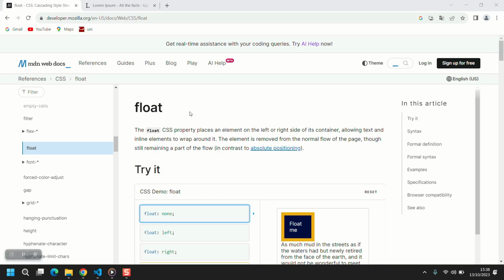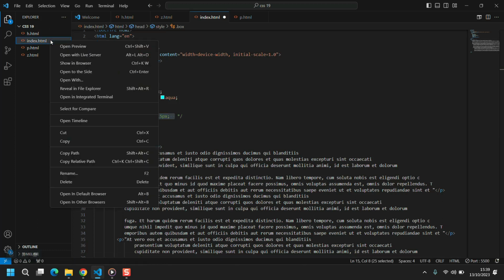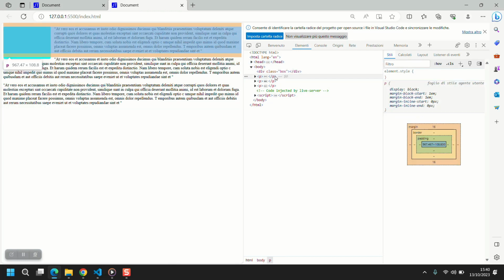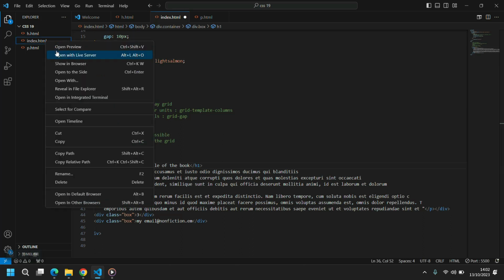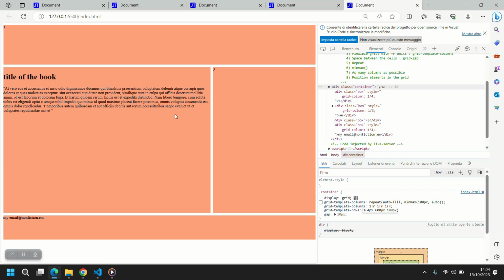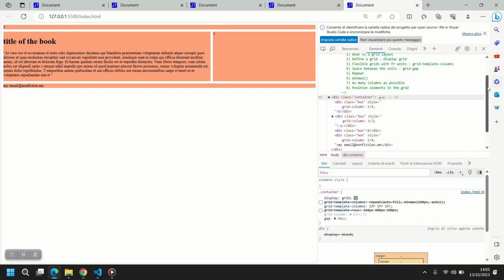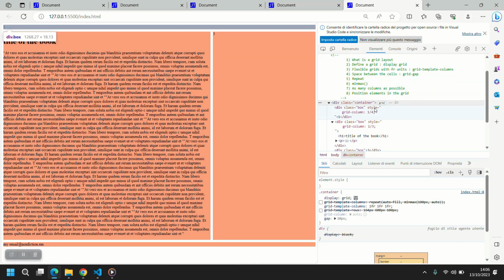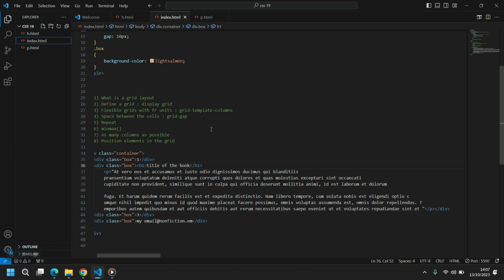css 20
🔥 Playlists for Each Language:

1️⃣ JavaScript Mastery:  Uncover the secrets of JavaScript with our comprehensive playlist. From basics to advanced concepts, follow along as we unravel the power of this dynamic language.

2️⃣ CSS Unleashed: Dive into the world of styling with our CSS playlist. Transform your web designs with the latest tips and tricks in Cascading Style Sheets.

3️⃣ HTML Essentials:  Build the foundation of web development with our HTML lessons. From structure to semantics, master the art of creating engaging and accessible web pages.

4️⃣ Mastering Windows Command:   Navigate the command line like a pro with our Windows Command playlist. Learn the ins and outs of this powerful tool for efficient system management.

5️⃣ PHP Demystified: Unravel the mysteries of server-side scripting with our PHP lessons. From basic syntax to advanced functions, become proficient in one of the most widely used web development languages.

Whether you're a seasoned developer or just starting your programming journey, there's something for everyone here at [Channel Name]. Let's code together and turn the complexities of programming into a thrilling adventure!